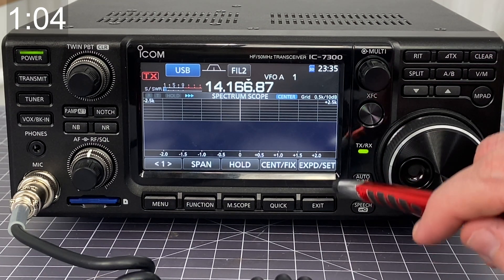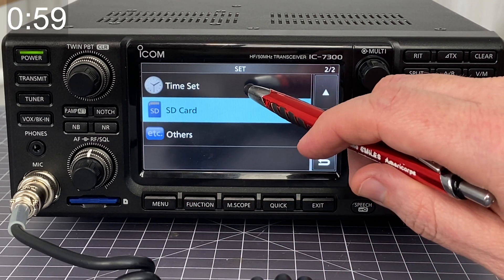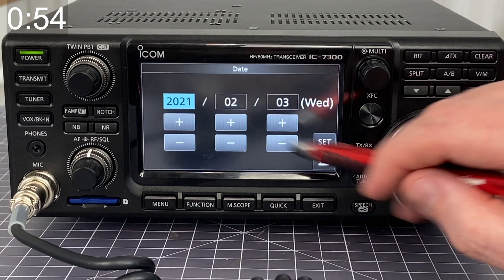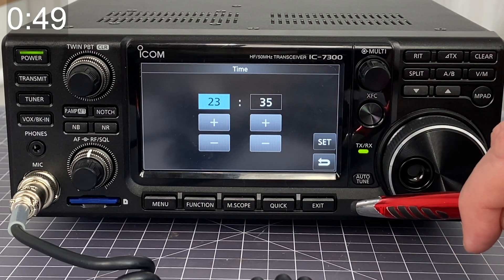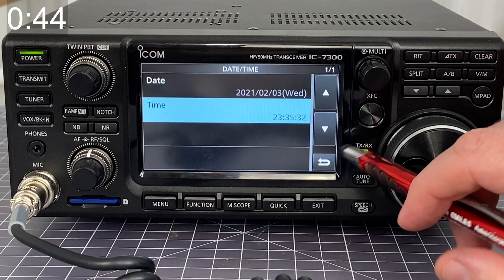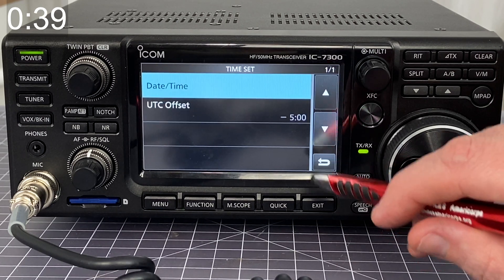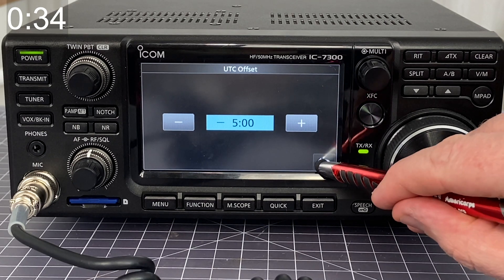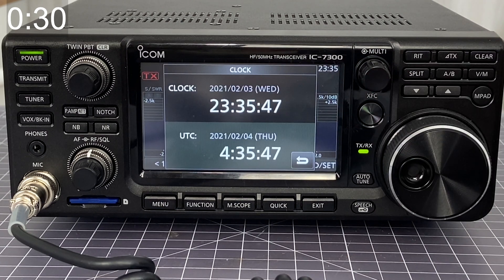2 Minute Tutorial: Setting the Clock on Icom 7300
Quick, log that contact! Wait, what time is it? What time is that in UTC? The Icom 7300 has you covered and it is quick and easy to use and set up.

This video is a part of my Ham Radio 2 minute tutorial series on how to use the Icom 7300. The goal of this video isn't to cover every single aspect of the radio, nor to do it in-depth. Rather, the purpose is to help new operators see the potential functions and get a basic lay of the land. There are many excellent videos on Youtube that cover these topics in greater detail and you should certainly check them out too.